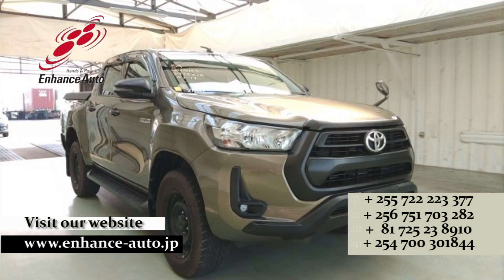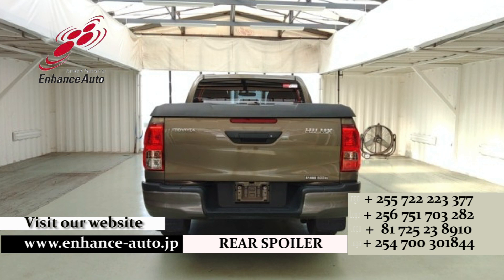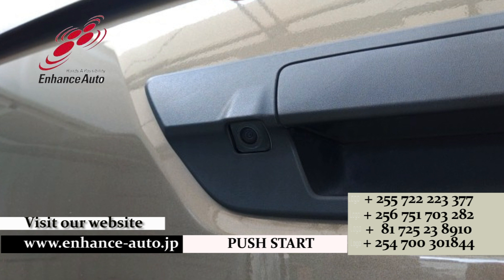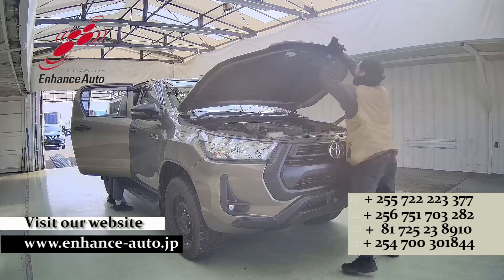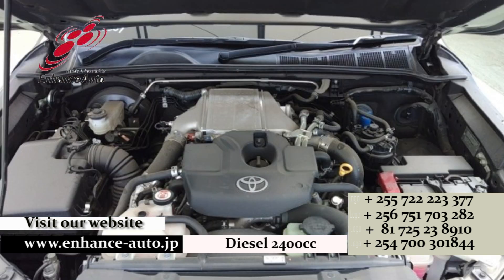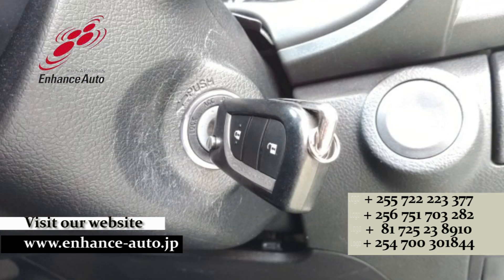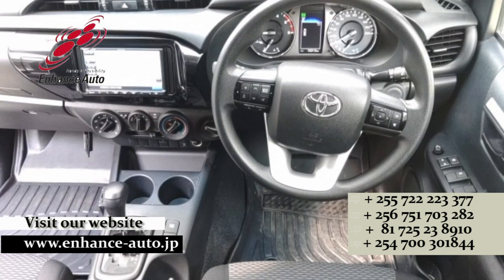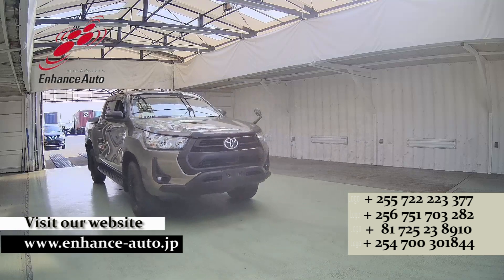2020 TOYOTA HILUX X 279667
2020/TOYOTA HILUX X Diesel 2400cc 18400km SUV / FOG LIGHT /TUTRNING SIGNAL MIRROR / NAVI / BACK CAMERA / REMOTE KEY / STEERING SWITCH /